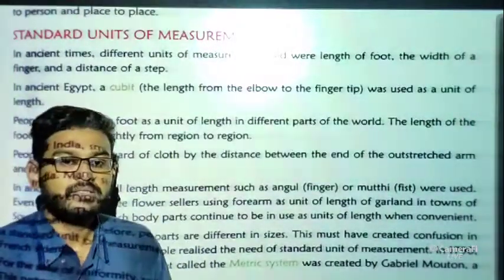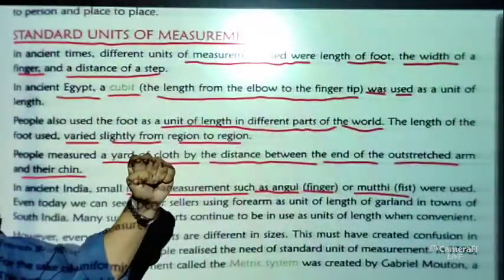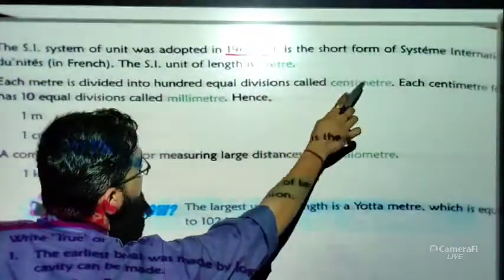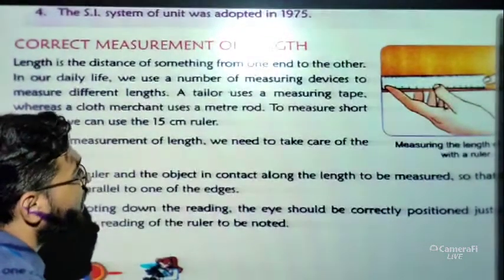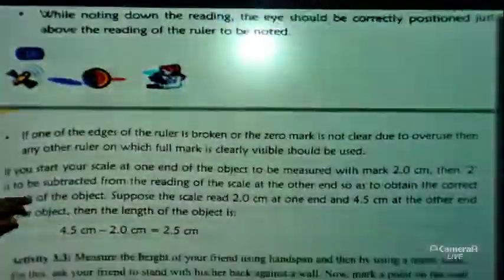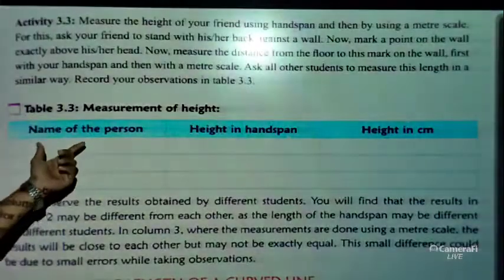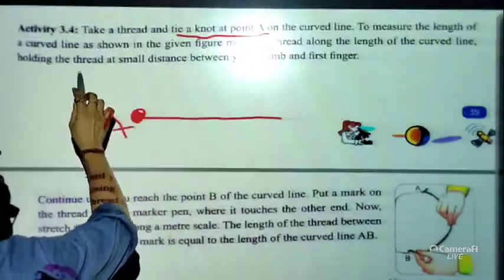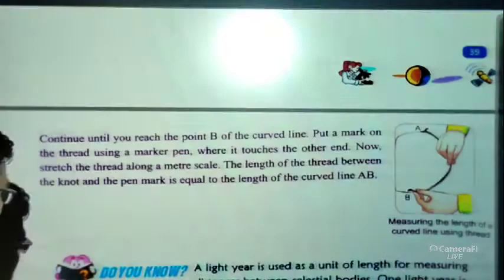Chapter 3 (Measurement of distance & motion) - Part 2